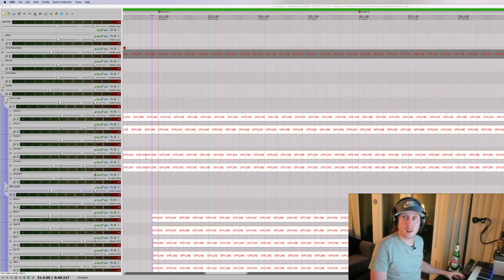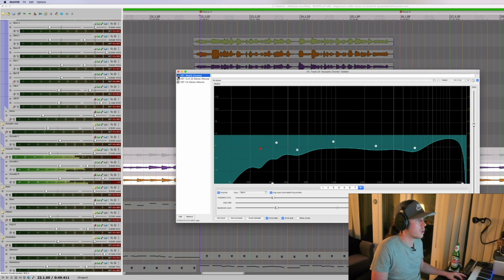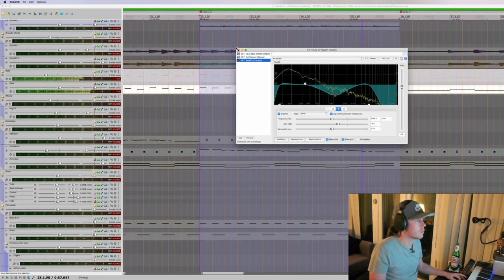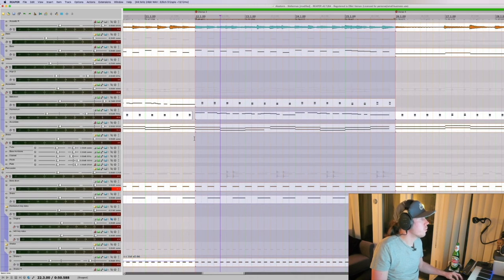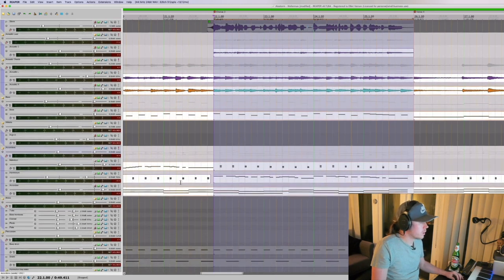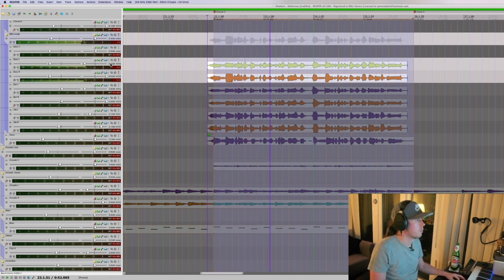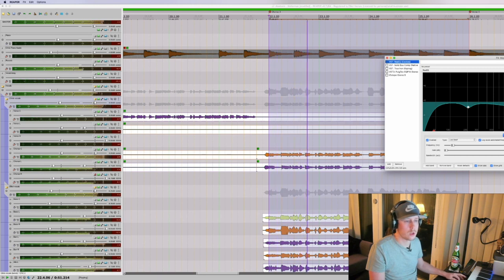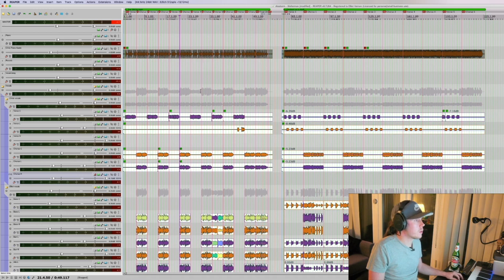Alestorm - The Wellerman // Production and mix breakdown with Elliot Vernon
Hello everybody! Here's a quick breakdown of the production and mix of our acoustic cover of "The Wellerman".

Earlier in the year Napalm Records asked us to do some bonus content for the box-set version of our "Live in Tilburg" DVD/Blu Ray release, but because of covid there was really no chance we could do anything good with the full band... so instead we quickly decided to throw a couple of acoustic covers together.
Chris sent me his vocals over Dropbox and then I recorded everything at home in just a few hours - aside from the fact that my guitar wasn't in tune, everything turned out pretty good!

Hope you enjoy it, and make sure to pick up our "Live in Tilburg" DVD and Blu Ray, and listen to the two acoustic singles on Spotify/Apple Music etc!

- Elliot xxx

00:00 - Introduction
00:52 - What I got from Christopher
01:35 - Acoustic guitars
03:34 - Bass
05:10 - Percussion
09:04 - Accordions
10:51 - Christopher's vocals
12:36 - Elliot's vocals
15:24 - Master bus